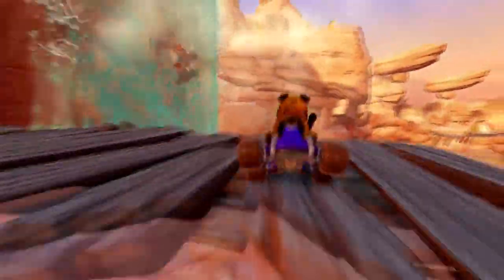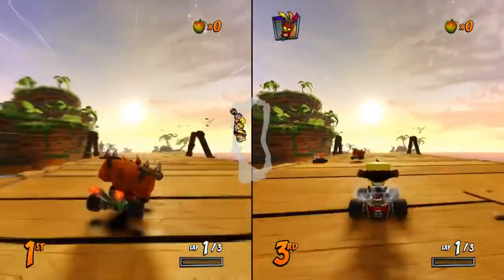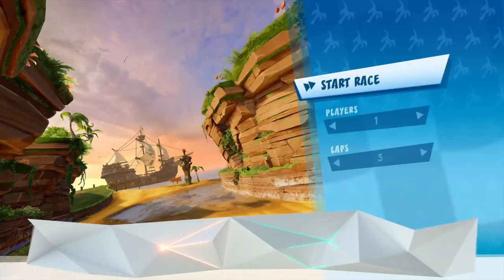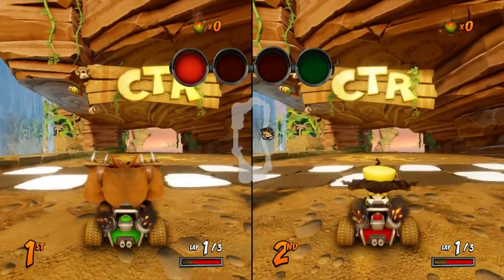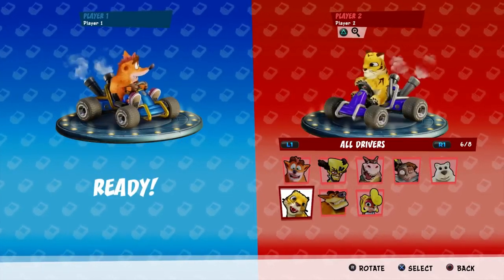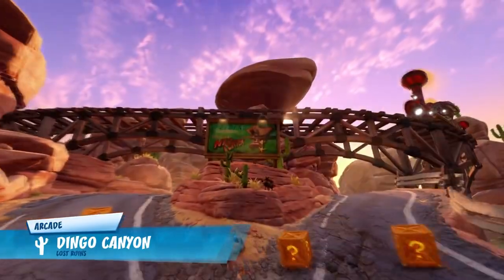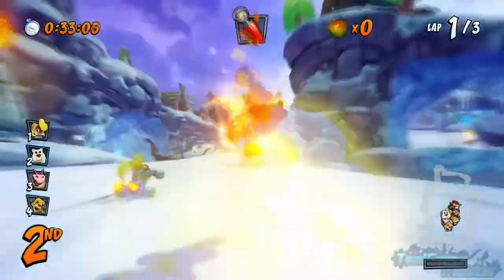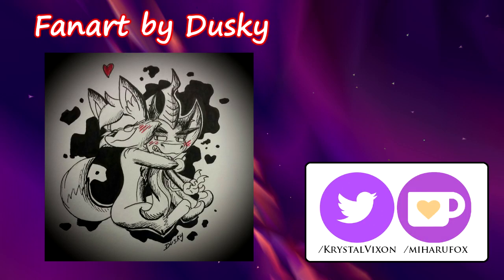CTR Nitro-Fueled: NEW GAMEPLAY THOUGHTS!